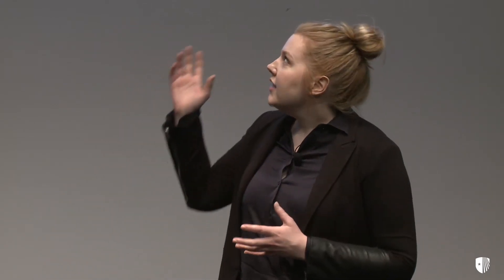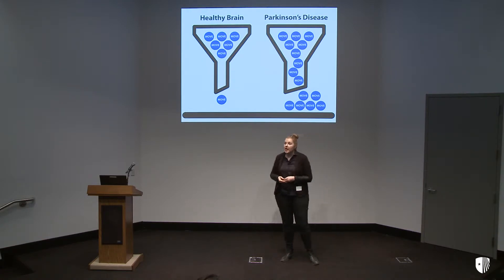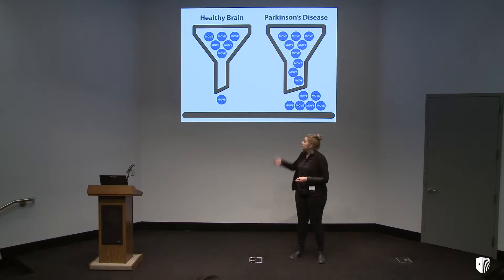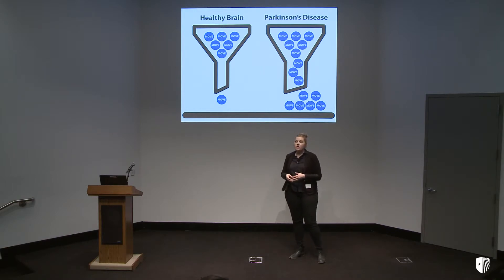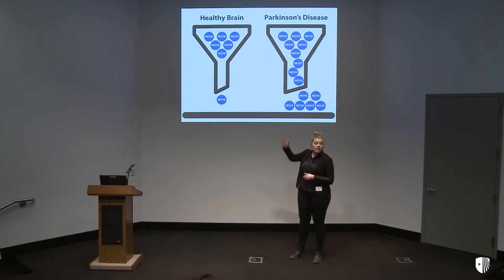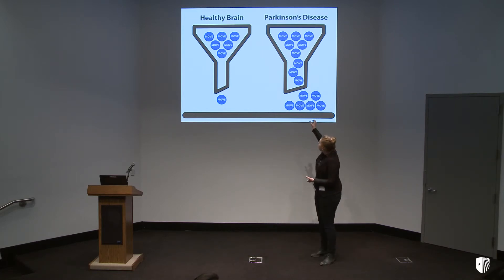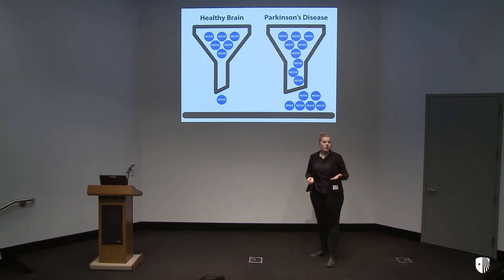SBU Three Minute Thesis 2019: Olivia Swanson, 1st Place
Olivia Swanson, 1st Place, Neuroscience, Brain in Motion

The SBU Three Minute Thesis (3MT) 2019 took place at Stony Brook University on March 29, 2019. Stony Brook joins an international community of Three Minute Thesis (3MT®) competitions, where doctoral candidates across disciplines present their dissertation research findings to a general audience in three minutes with only one powerpoint slide.

Our goal is for SBU graduate students to engage all their communication skills to make their research vivid and engaging while emphasizing its key points without jargon or distortion. Student competitors have received specialized communication training which will aid them in becoming the next generation of innovators, leaders, teachers, and advocates.